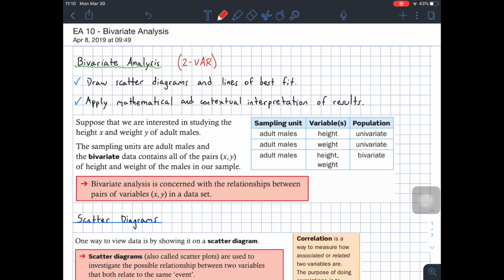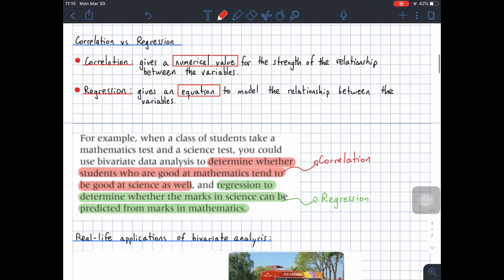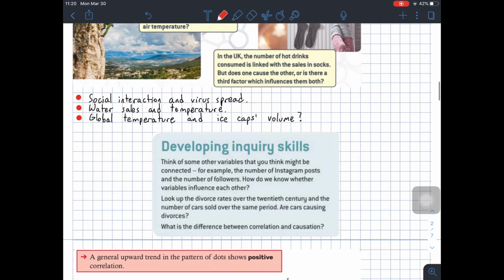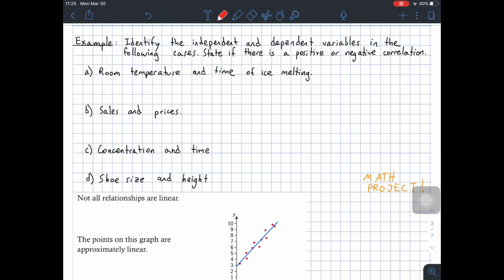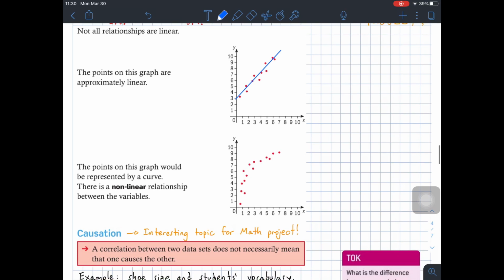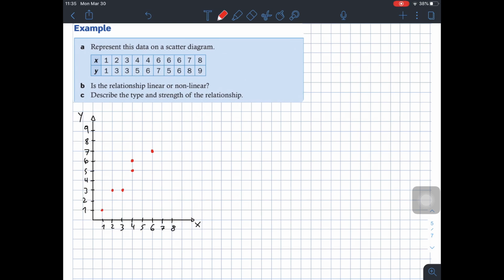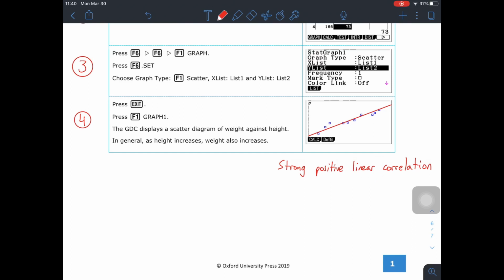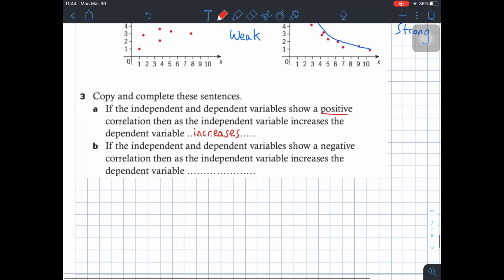3 Bivariate Analysis - Topic 4 - Statistics - [IB Mathematics: Analysis and Approaches SL]